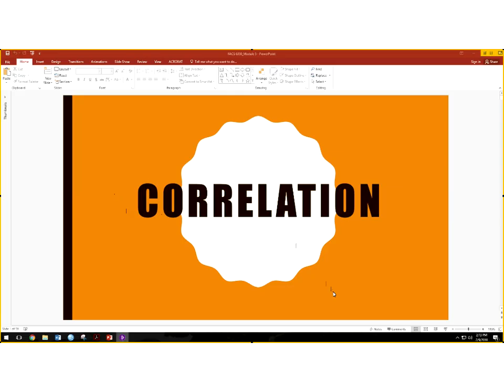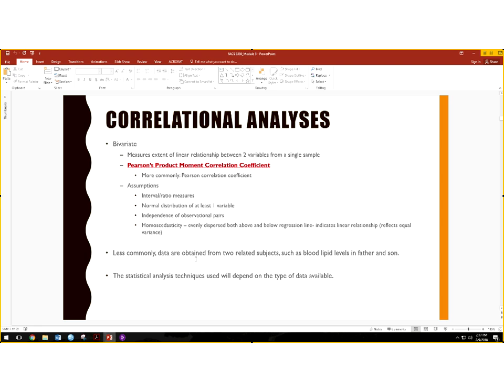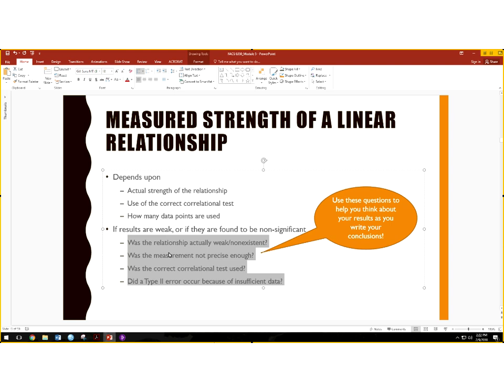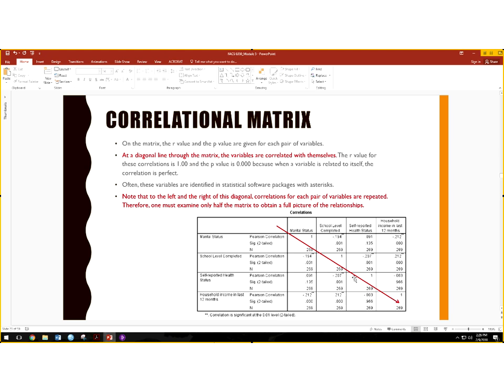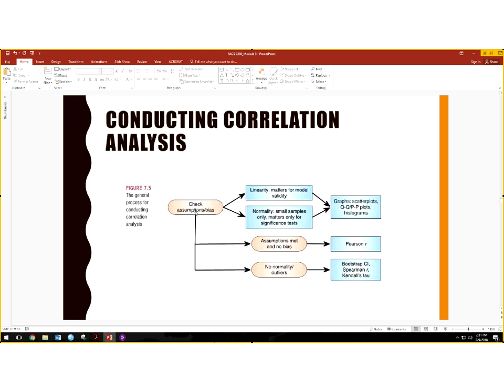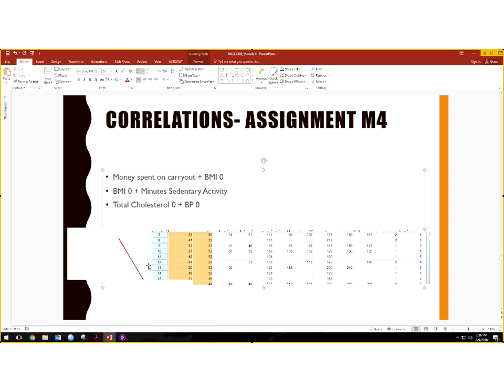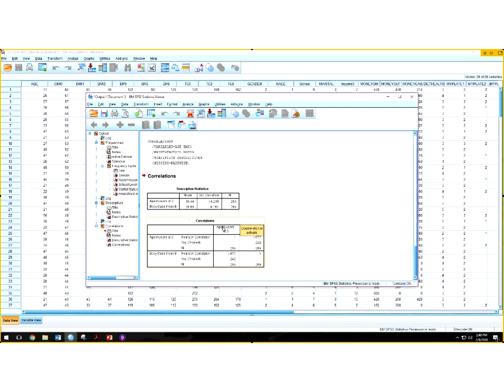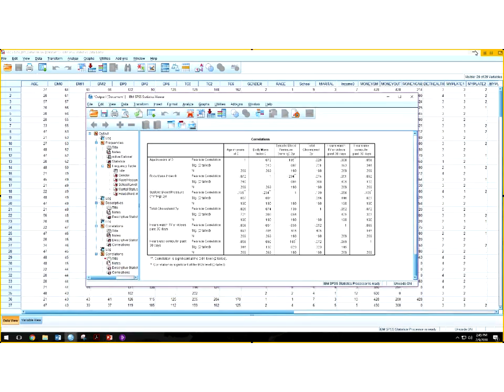FACS 6350_Module 5